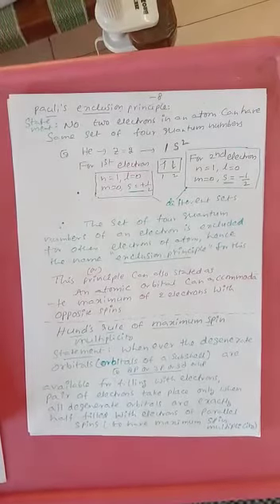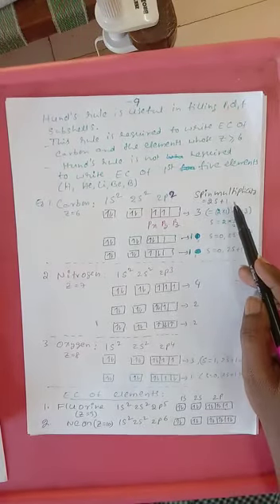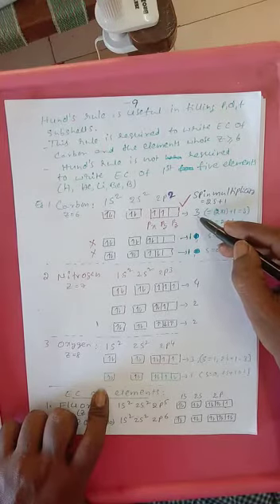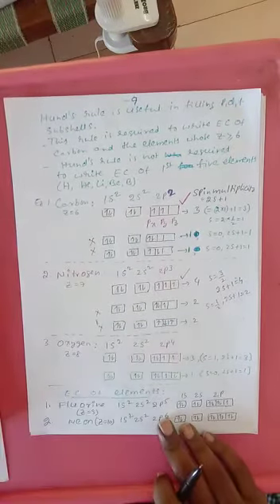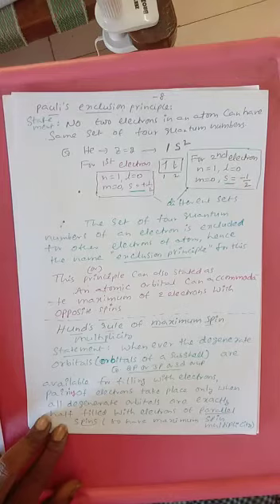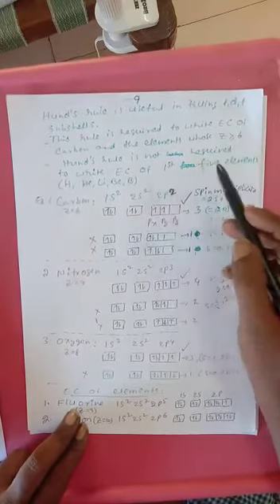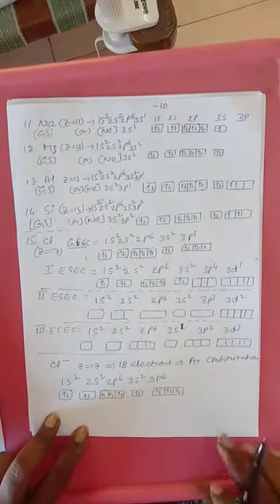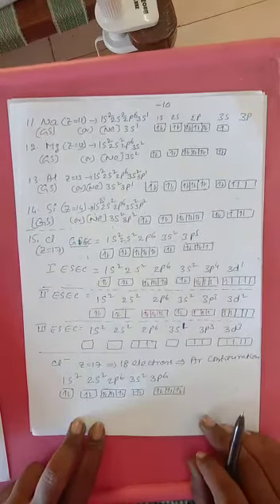Hunds rule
Video from mugguumapathirao